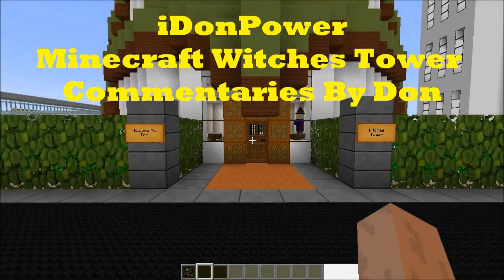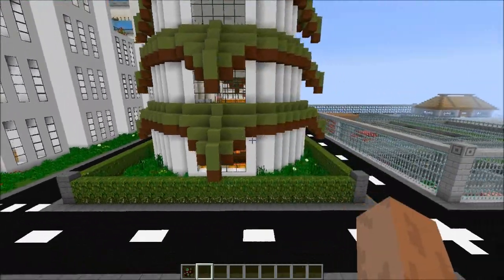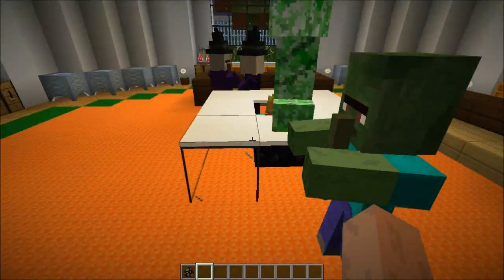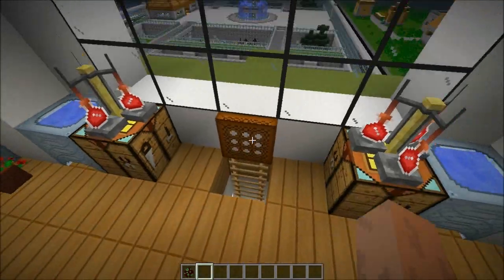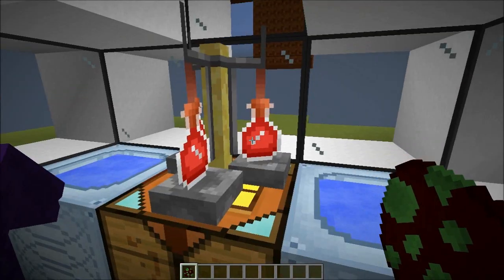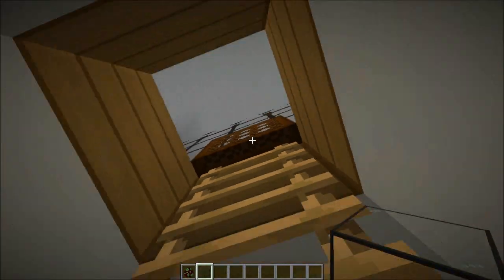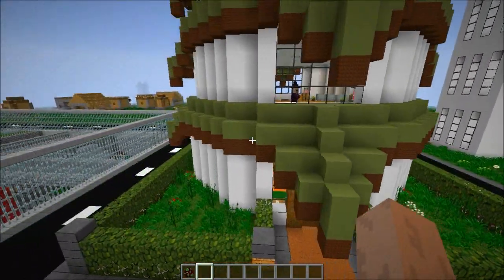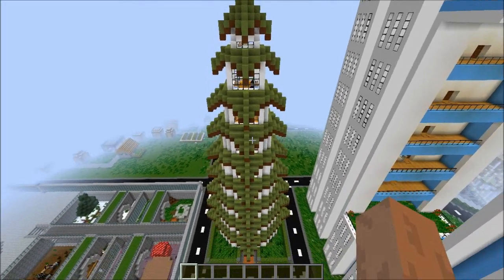Minecraft Witches Tower